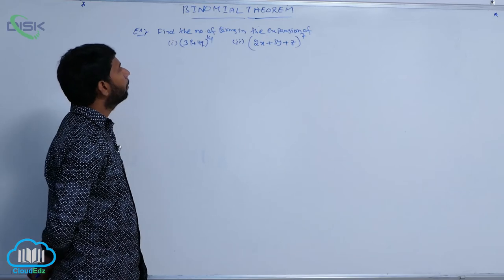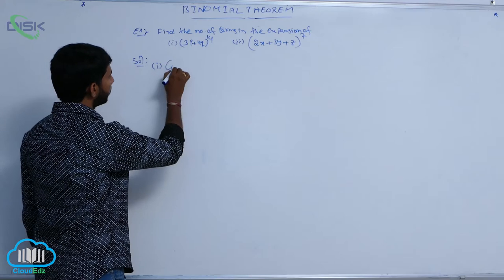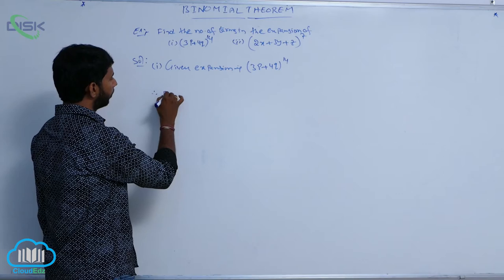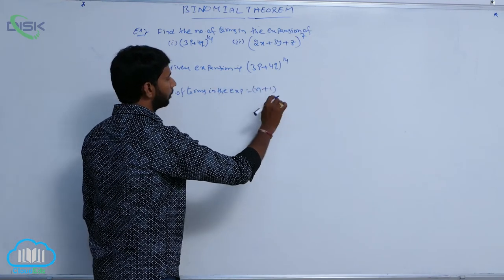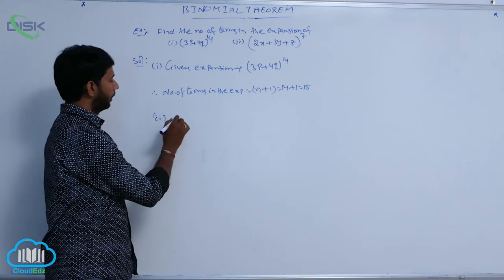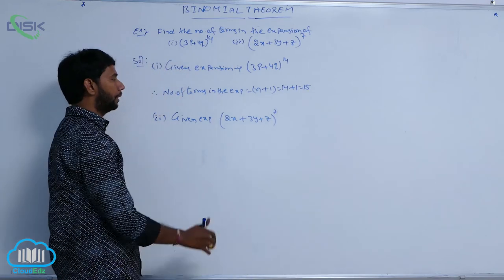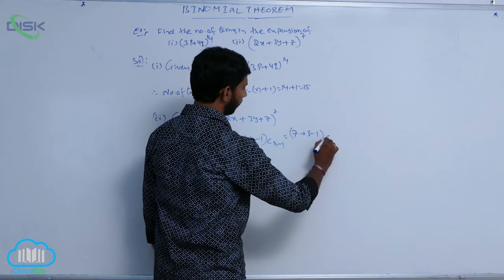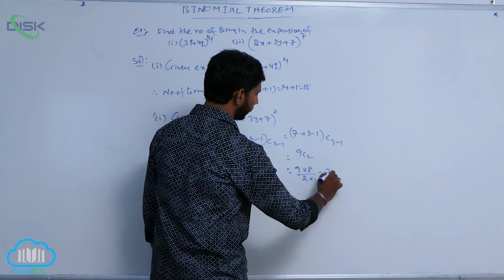Binomial Theorem for Rational index || Find the no.of terms 1 || Disk Telangana